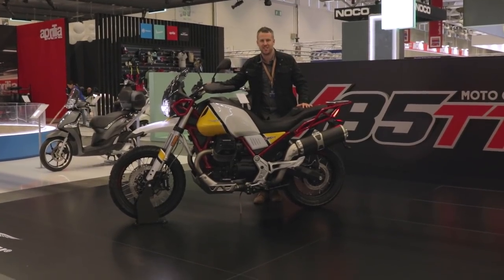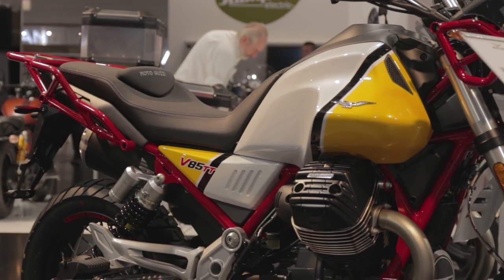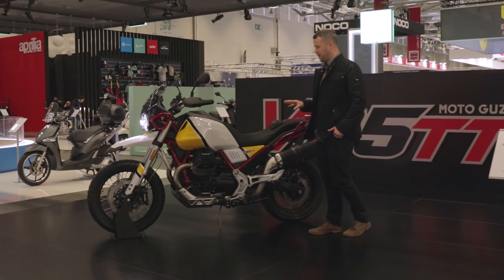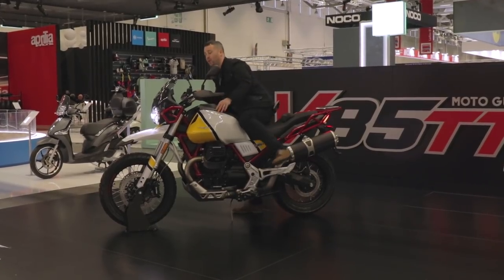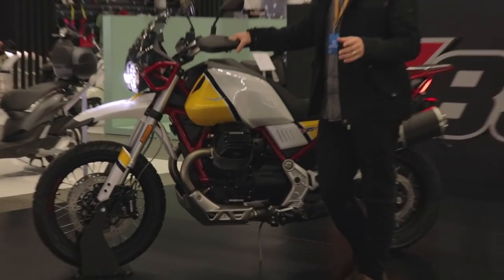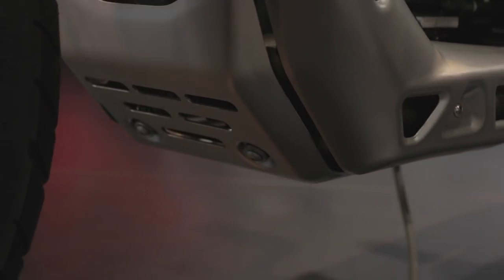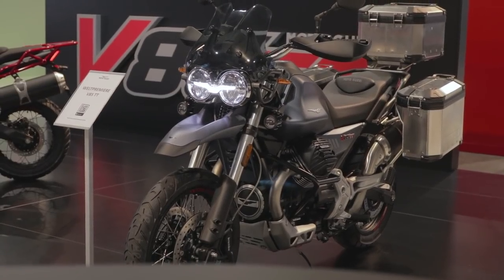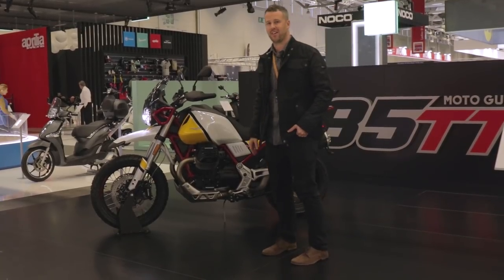Moto Guzzi V85TT | First look review | Knox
We took 10 minutes out from working on the Knox stand at Intermot 2018 to check out the new Moto Guzzi V85tt, brand new for 2019.

We are real fans of the new adventure bike from Moto Guzzi, a real head turner and arguably the best looking bike in the adventure bike market.

Some of the specifications are not yet confirmed, but so far we know that it is featuring an all new 850cc engine pumping out an improved 80hp, a big improvement for Guzzi and hopefully we'll see it coming across the range soon.

Other features include a TFT screen, bluetooth connectiveity, traction control, ABS and some rider modes. Weight is expected to be way in excess of 200kg.

Is it enough to take on a F850gs or a Triumph Tiger 800, only time will tell, but at Knox we are real fans of this bike and imagine that the customer for this bike has more on his mind than pure performance!

Thanks,

Aaron.